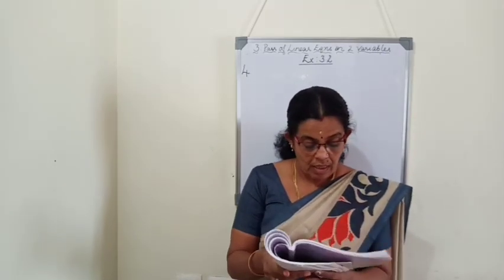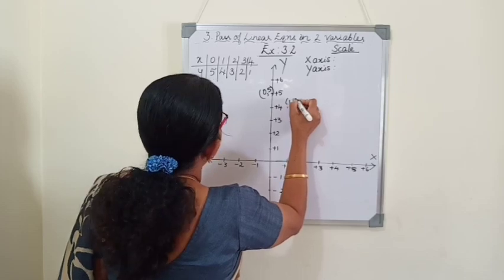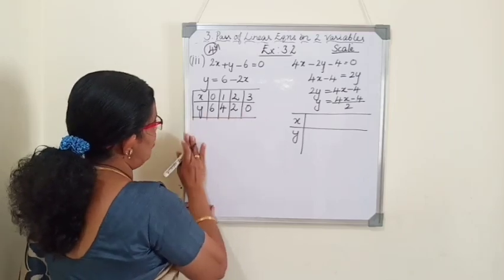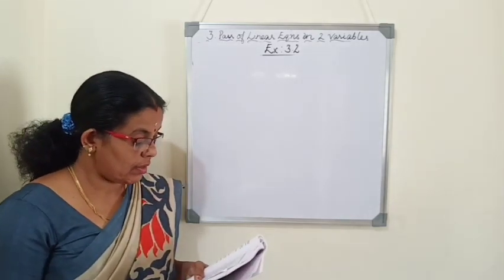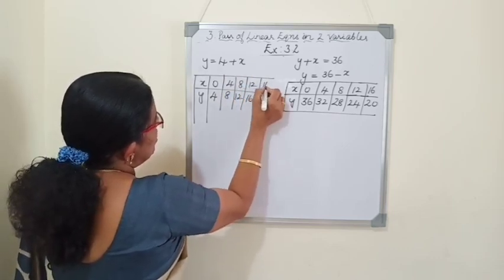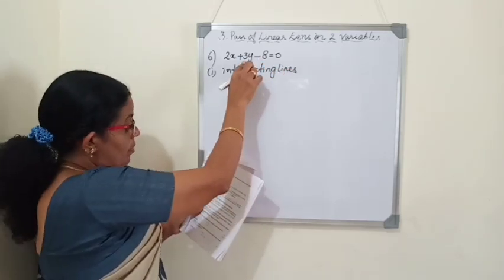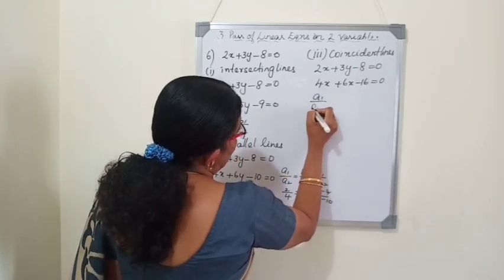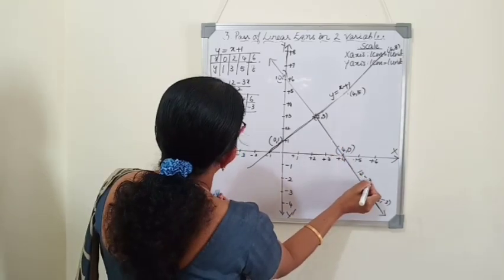Pair of Linear Equations in Two Variables (Part III)